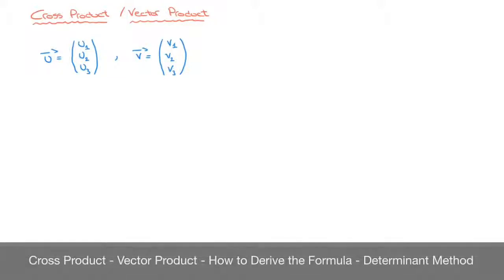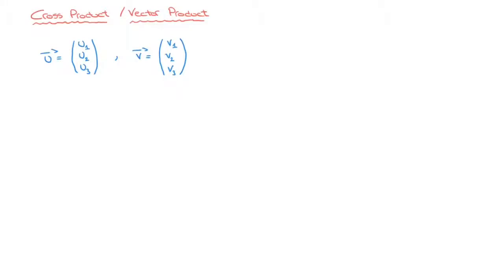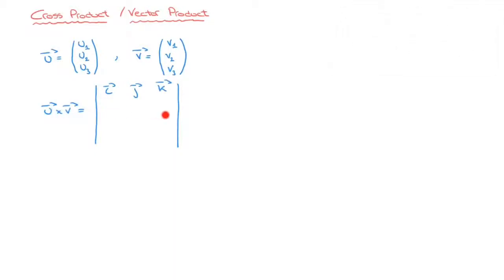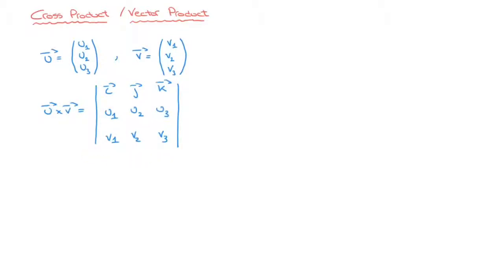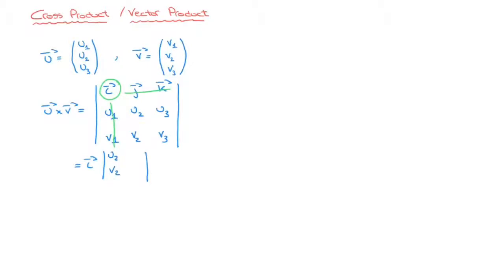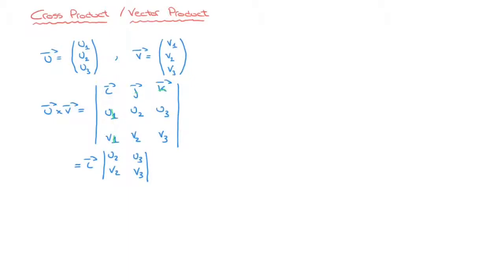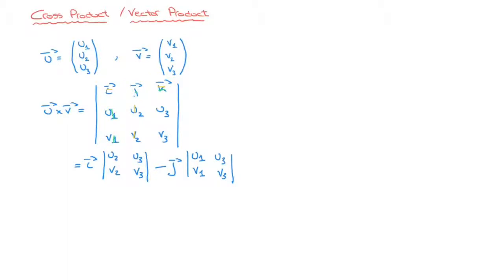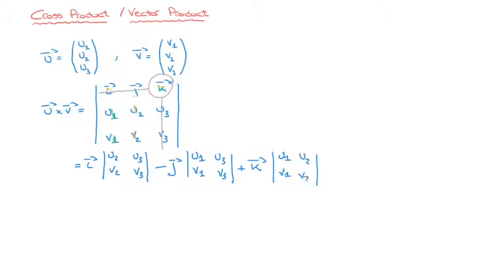Cross Product - Vector Product - How to Derive the Formula - Determinant Method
Derivation of the formula for the cross product, or vector product, of two vectors using the determinant of a 3 by 3 matrix. The method is clearly explained and assume no prior knowledge of matrices.